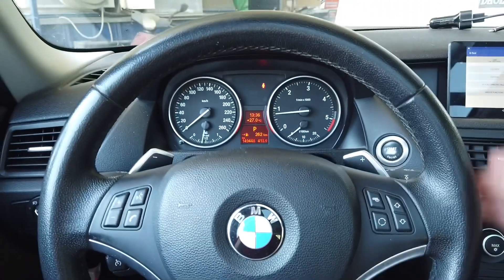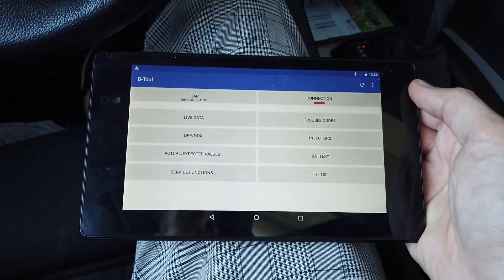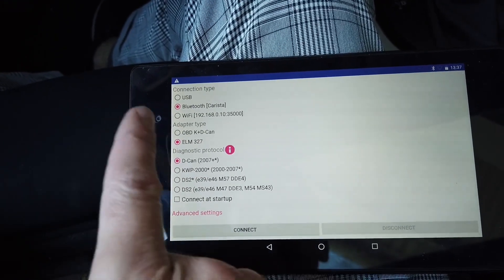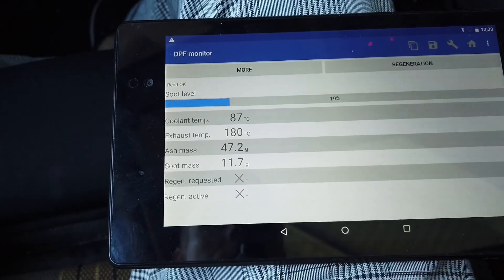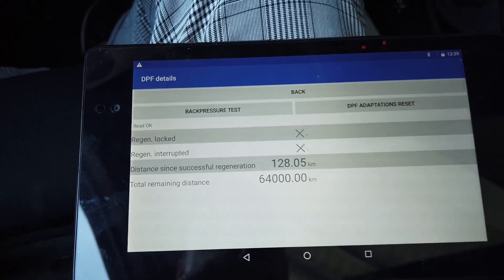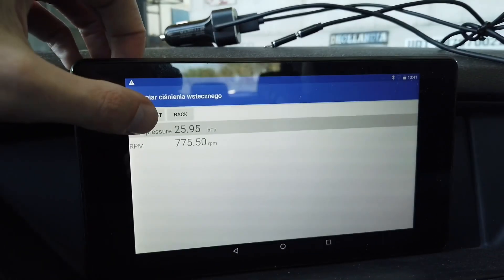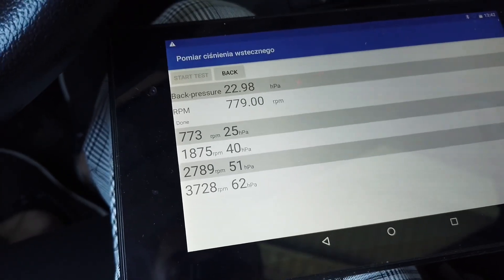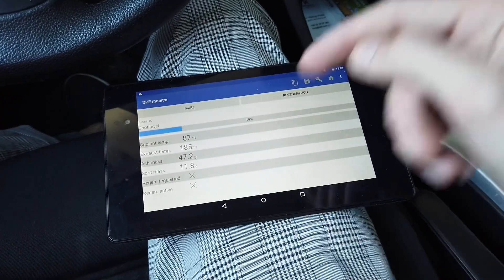BMW DPF check and exhaust backpressure test with Bimmer-Tool for Android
Using Bimmer-Tool app to check DPF condition and perform exhaust backpressure in BMW X1 (E84) with 2.0D N47 diesel engine. This test confirms if the diesel particulate filter is not restricting exhaust system causing power loss and worse fuel economy.

ℹ️ Performing exhaust backpressure test will show you what's the pressure between engine and DPF at given RPM. You can compare those values with allowed maximum parameters to confirm if the backpressure is not too high, which would indicate full DPF.

ℹ️ Checking DPF live data to see if the regeneration is not pending, is not blocked, when it was last performed, what are current soot and ash values, and how much miles are left for your DPF.

ℹ️ App also allows you to perform forced DPF regeneration even if there are stored fault codes that should block the procedure. App will constantly check for those codes and clear them is required.

📱 Bimmer-Tool (a.k.a. BTool) in an Android application that will let you perform advanced diagnostic procedures in your BMW vehicle. It works with most of the cheap and popular OBD2 adapters, including ELM327 readers.

0:00 BMW with N47 diesel
0:18 What is exhaust backpressure
1:29 Bimmer-Tool + Carista ELM327 dongle
1:50 Connect Bimmer-Tool with vehicle
2:52 General live data
3:17 DPF live data (ash + soot + distance)
5:12 Exhaust backpressure test
6:50 Forced DPF regeneration